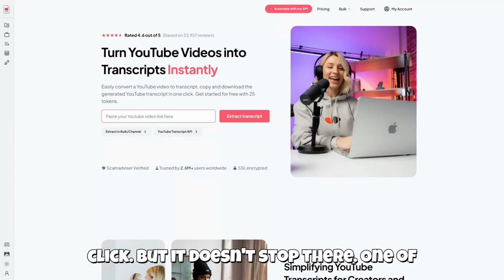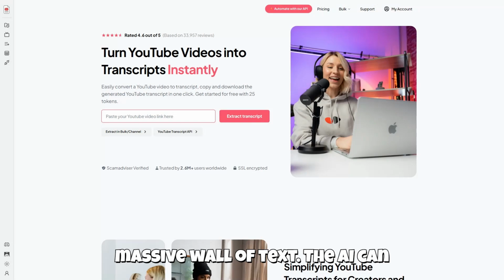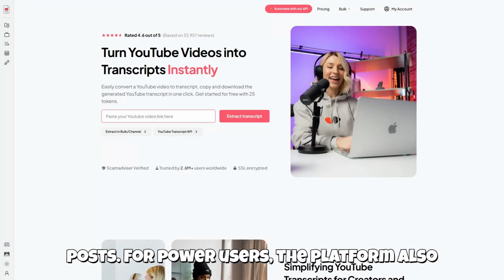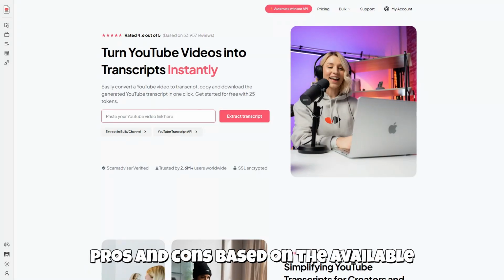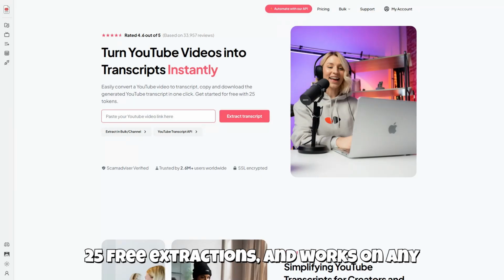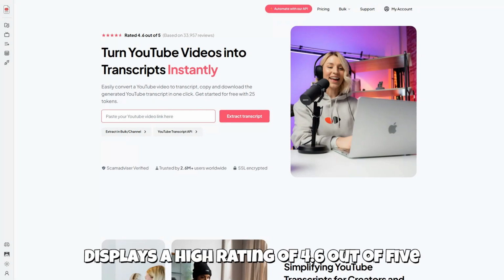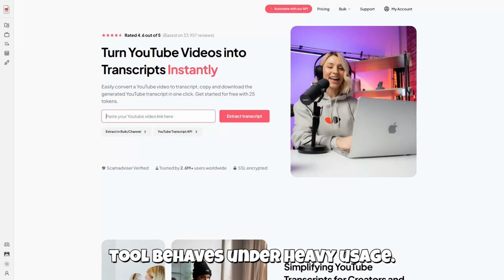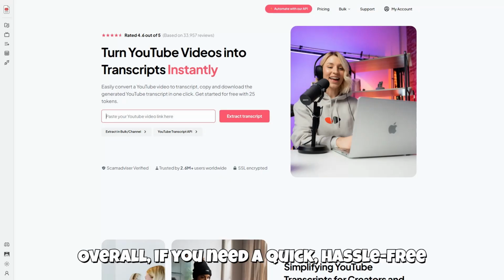How to Use YouTube Transcript to Extract YouTube Transcripts in 2026 (Easy Tutorial)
Learn to extract YouTube transcripts in YouTube Transcript 2026 for students, researchers, marketers, and content creators. Perfect for generating transcripts, analysing videos, and repurposing video content efficiently.